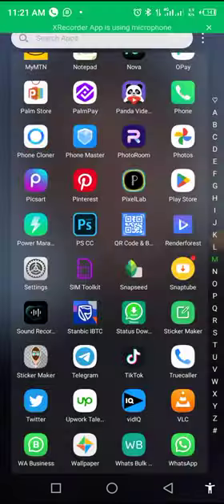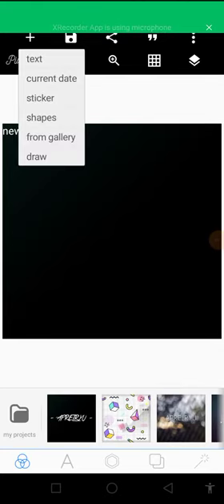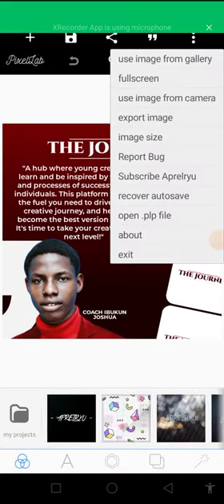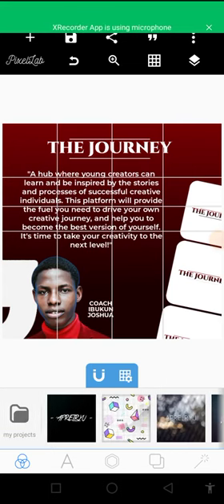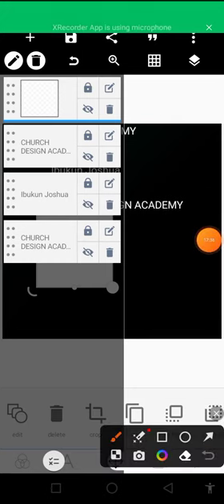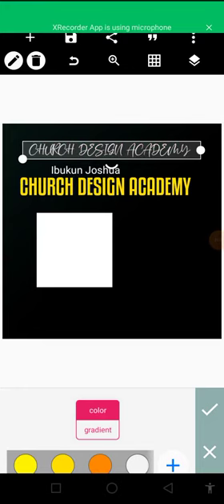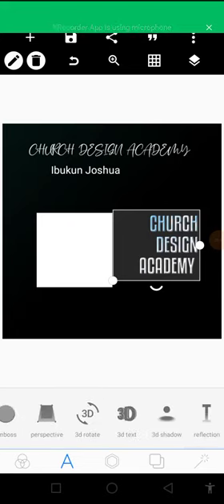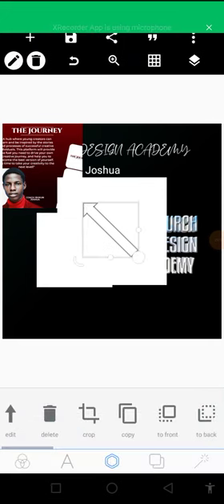ALL YOU NEED TO KNOW ABOUT PIXELLAB FOR BEGINNERS